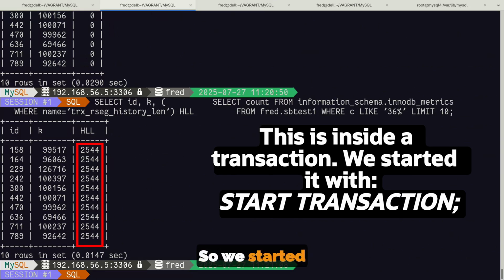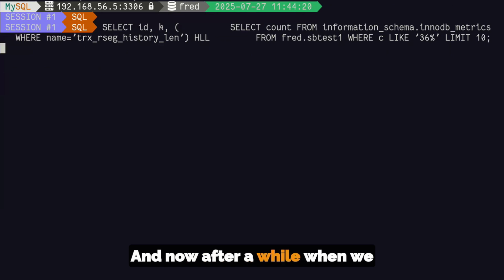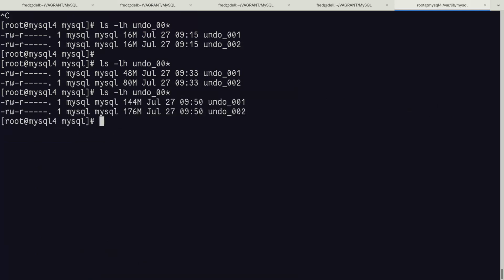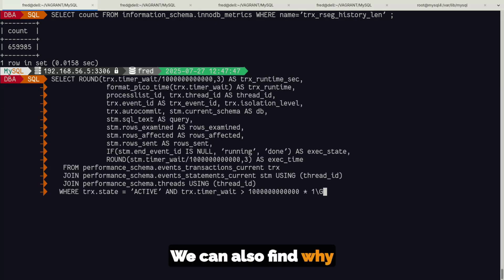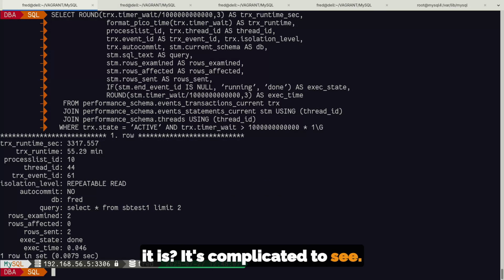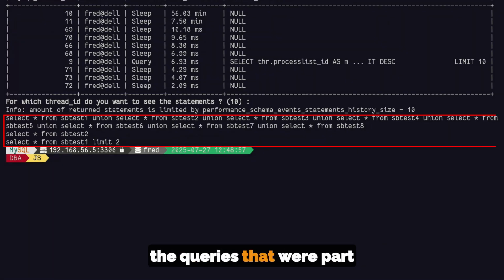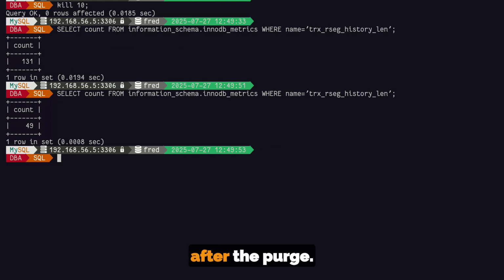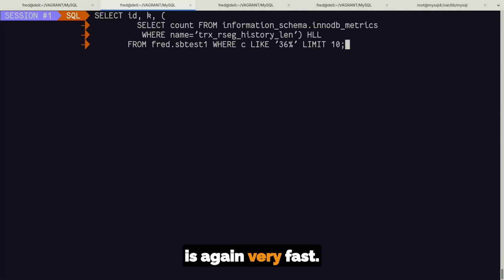Episode-099 - Is having a large InnoDB History List Length a performance issue?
Let's discover what could be the impact of large History List Length.